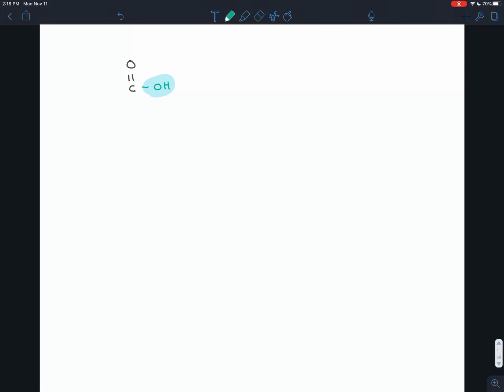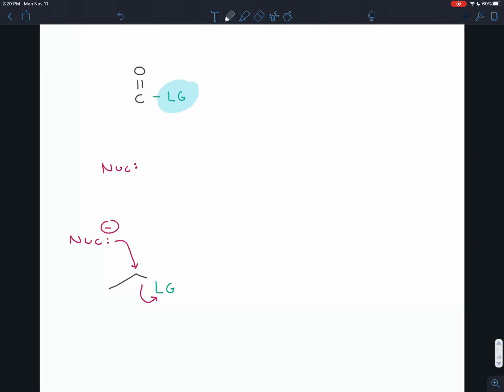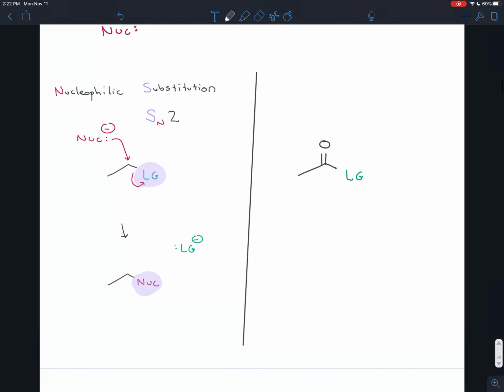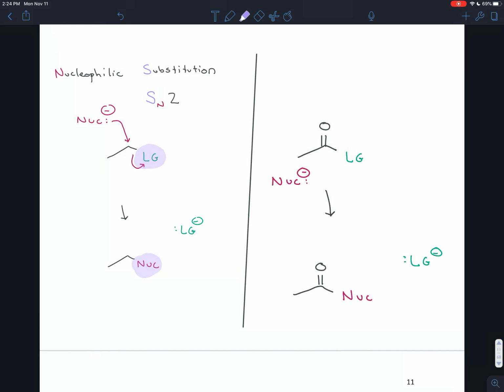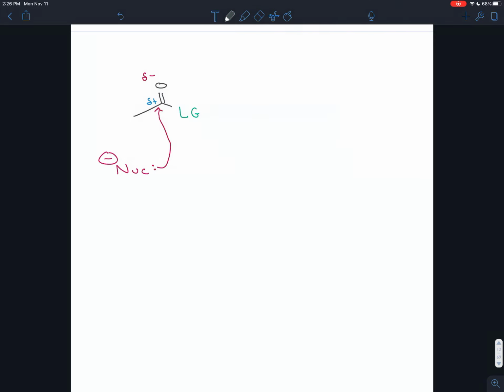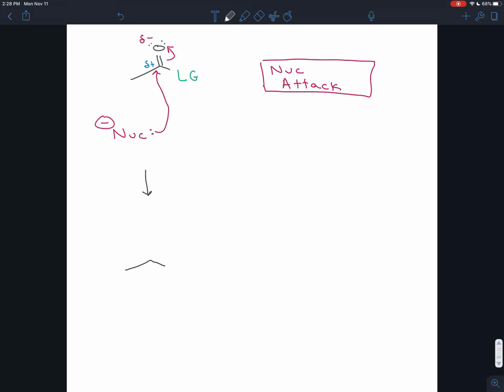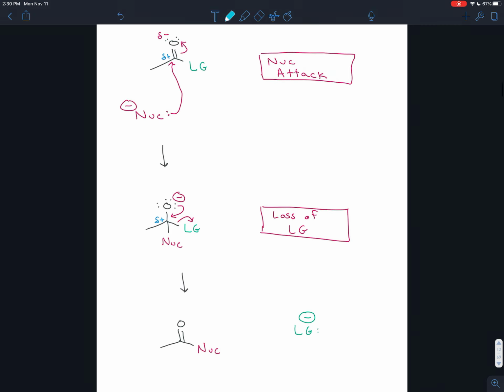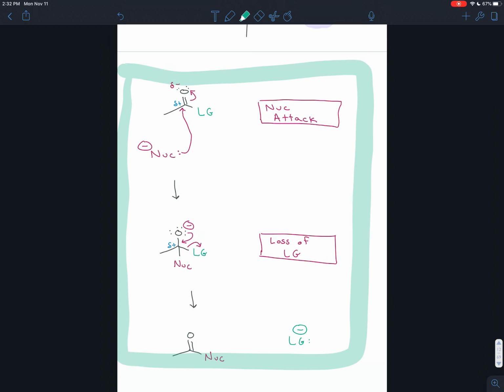Concepts behind Nucleophilic Acyl Substitution